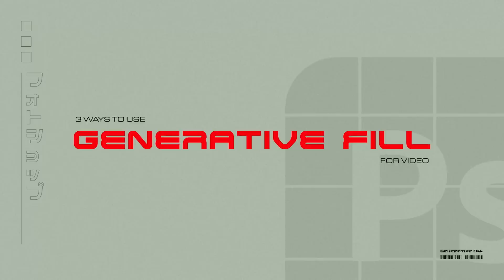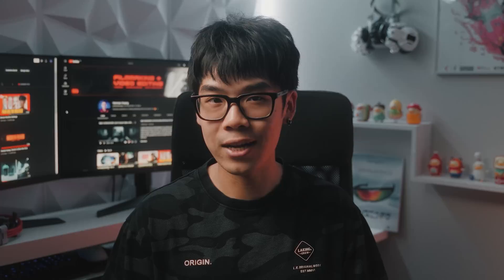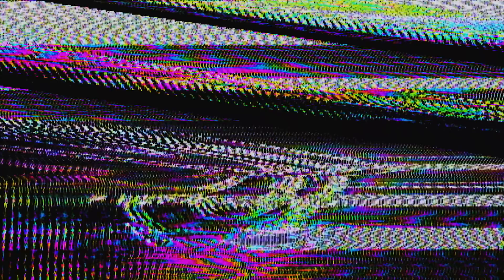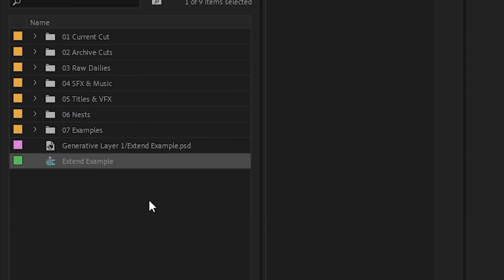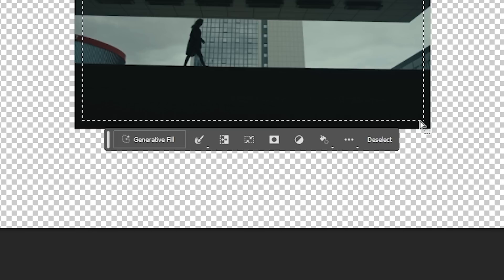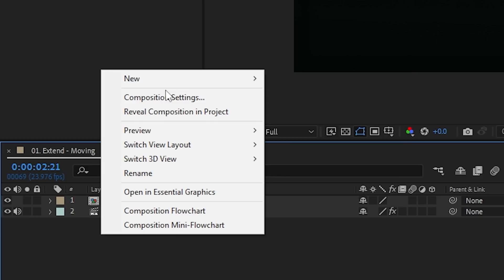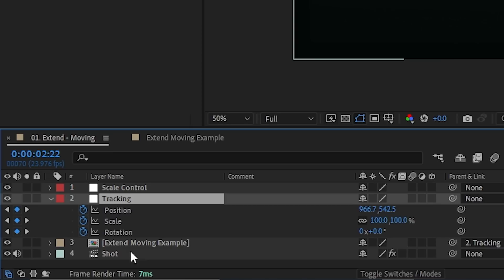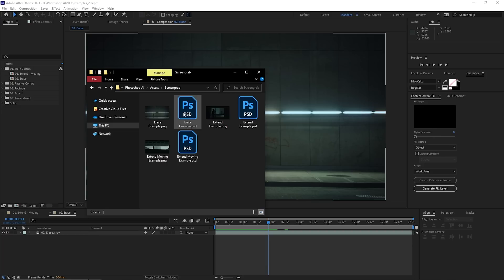3 Ways to Use Generative Fill For Video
Ready to dive into the future of video creation? This tutorial shares 3 methods to harness the power of Generative Fill in Photoshop for video editing.

00:00 — Cinematic
00:26 — What we'll learn
00:51 — Extend (watch this before proceeding)
02:32 — Extending a moving shot
04:10 — Erase
04:52 — Transform
05:40 — My favourite shot

RESOURCES:

Circuit Bending Glitch Transitions - My 20 drag-and-drop ready glitch transitions

Enter The Future - My motion graphic pack with a futuristic vibe:

Get 2 months free on Artlist! It's where I get all my music, footage, and SFX from:

EQUIPMENT:
Nanlite Pavotube 30X 2-Light Kit
Nanlite Pavoube 30C 4-Light Kit
Sony A7Siii
Tamron 28-75mm f/2.8
Samyang AF 24mm f/2.8 FE
Laowa 24mm Probe Lens
Atomos Ninja V Kit
ProGrade Digital 128GB V90 UHS-II SDXC
DJI RSC 2